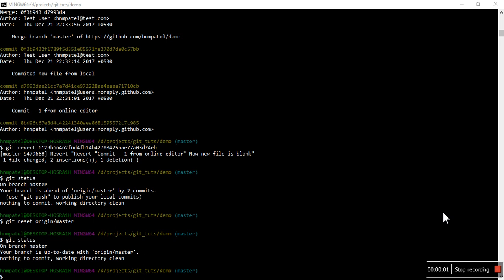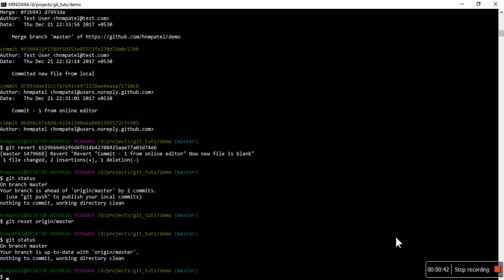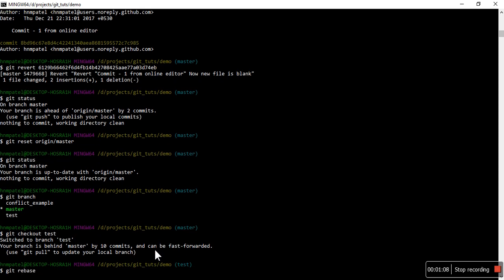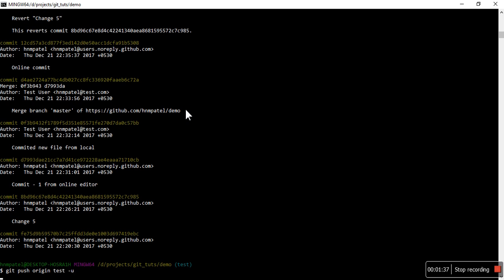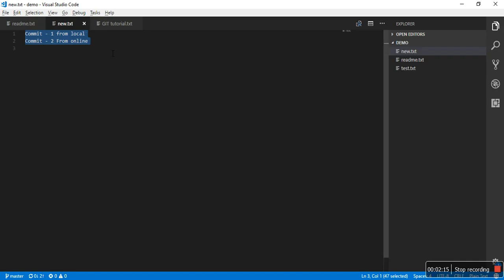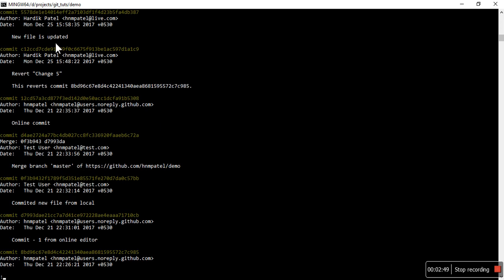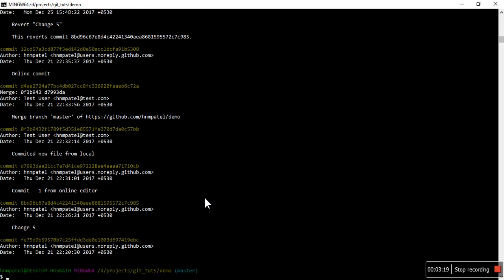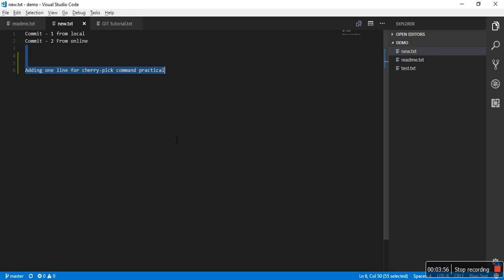9 | Cherry Pick in GIT | by Hardik Patel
What is Cherry-pick?
How can we use cherry-pick command?